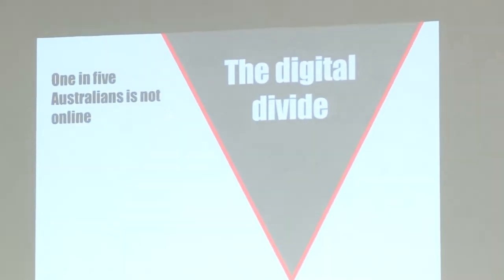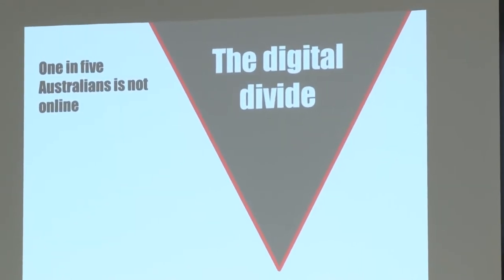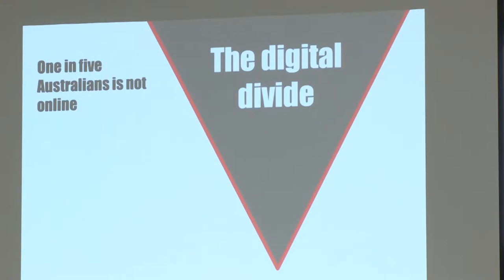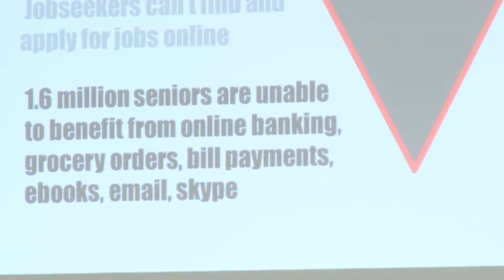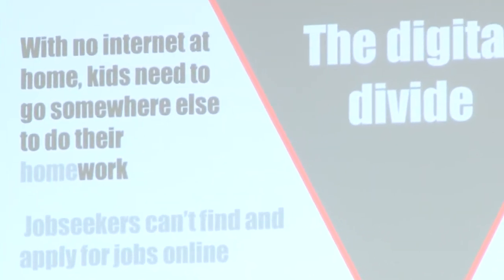Democracy, government and digital citizenship - Sue McKerracher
Sue McKerracher, Chief Executive Officer, Australian Library and Information Association, presenting at 'Linked up, Loud and Literate: Libraries enabling digital citizenship' at the National Library of New Zealand, 12 November 2015.